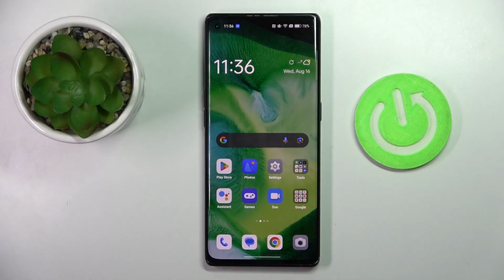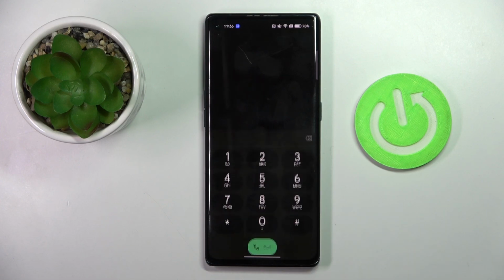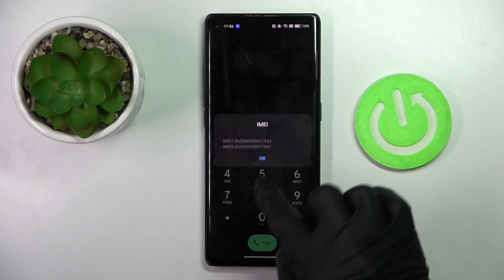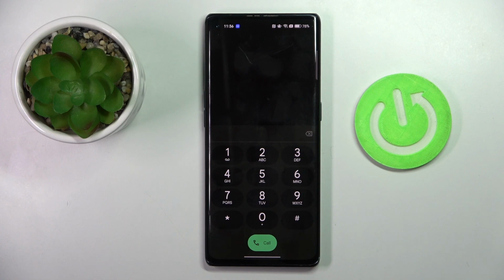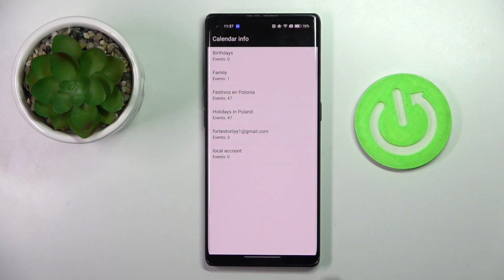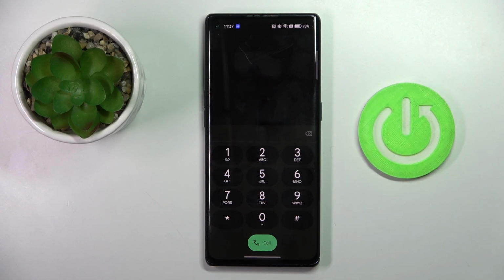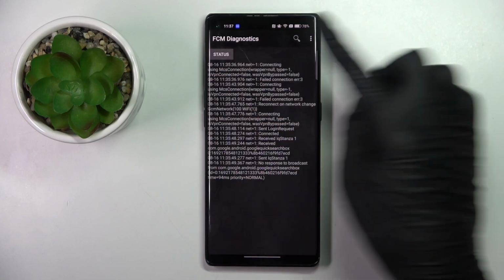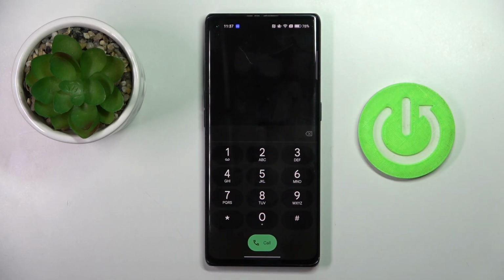All Secret Codes On OPPO FIND X3 NEO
Unlock the hidden potential of your Oppo Find X3 Neo smartphone with this illuminating tutorial video on all the secret codes available. Learn how to access hidden menus, diagnostics, and specialized settings by entering specific codes on your device. Follow the instructions to explore the secret codes and maximize your Oppo Find X3 Neo experience.

What are secret codes, and how can they enhance my Oppo Find X3 Neo experience?
How do I enter secret codes on my device?
Are secret codes specific to certain functions or settings?
Can secret codes harm or negatively impact my device?
How do I know if a secret code is legitimate and safe to use?
Can secret codes unlock additional features or hidden menus?